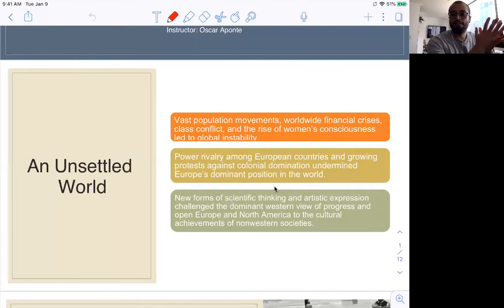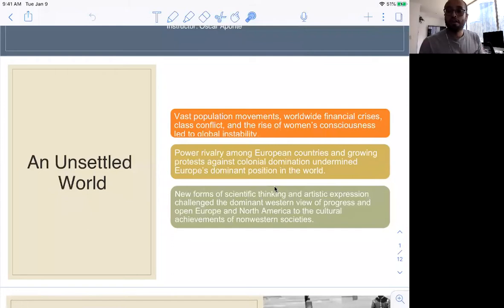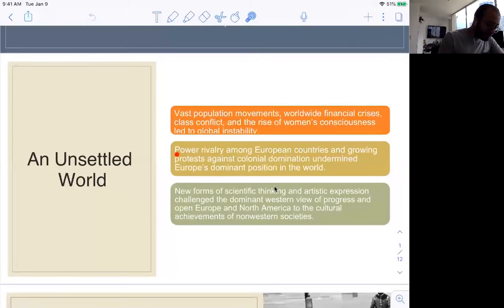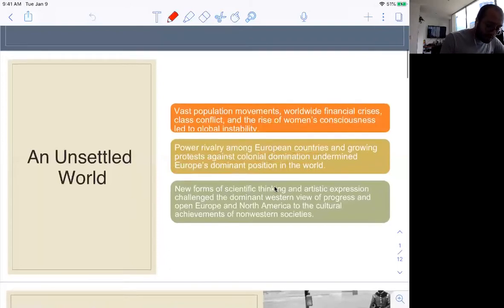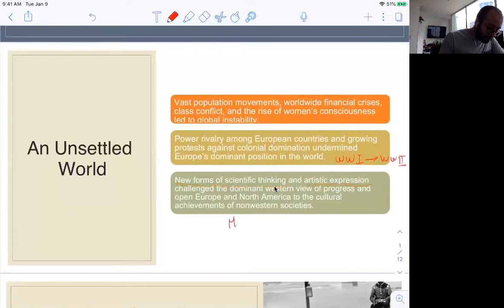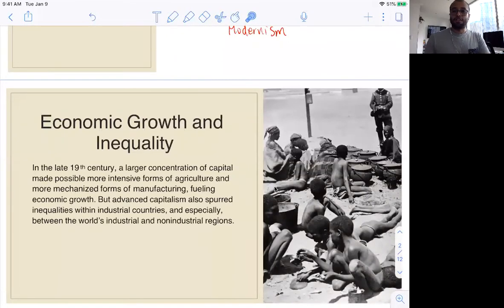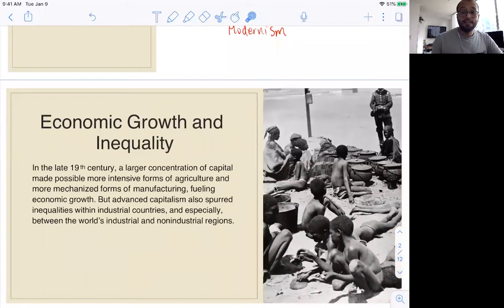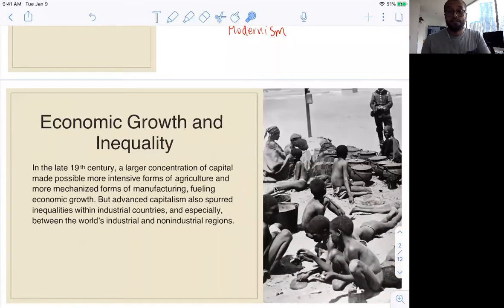Week XI. An Unsettled World, 1890-1914